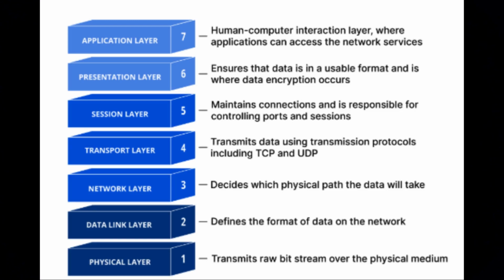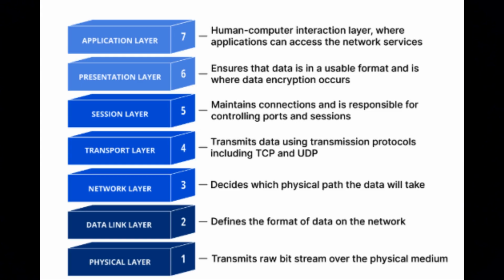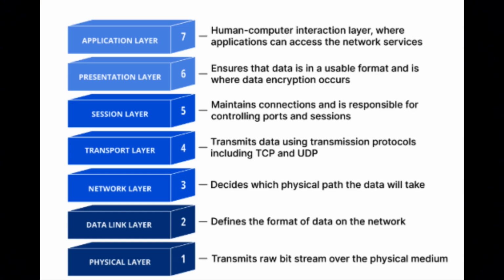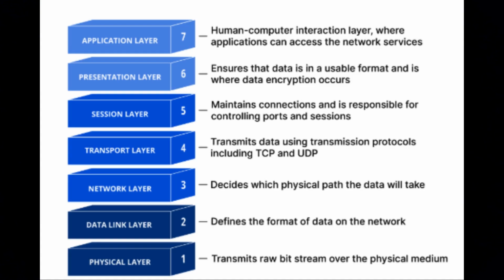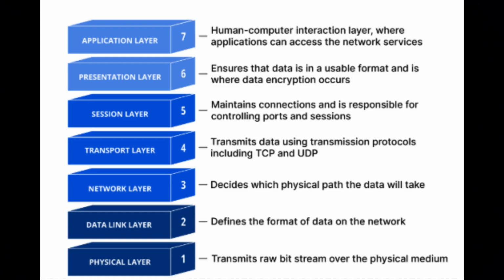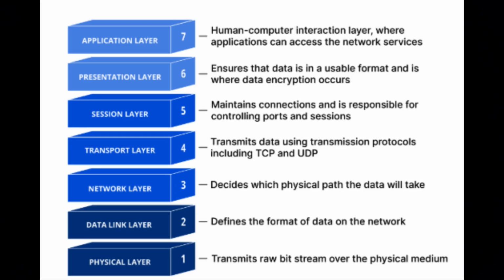Understand OSI model for beginners(AUDIO)